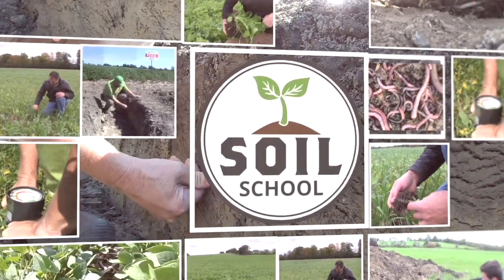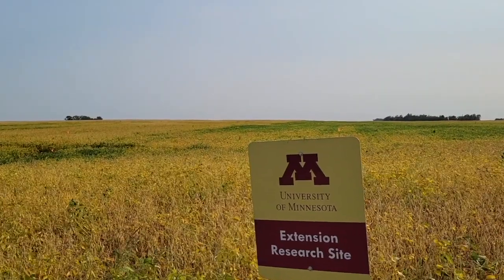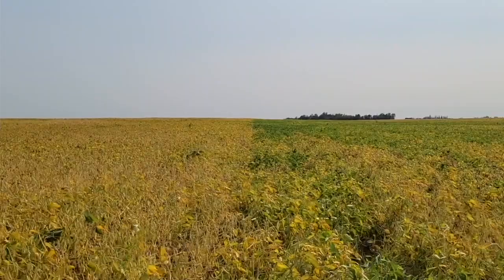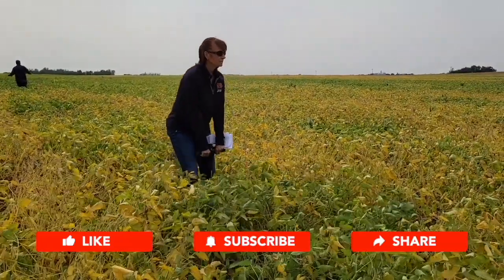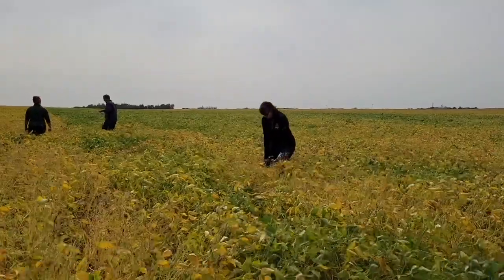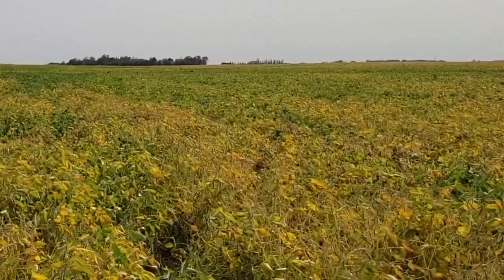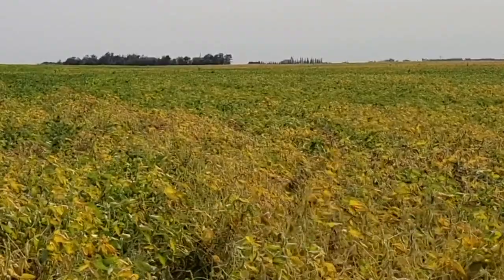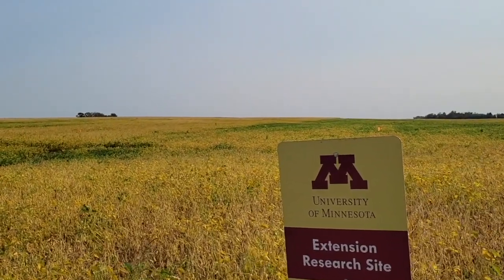Soil School: Planting green in colder climates, with Jodi DeJong-Hughes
Cover cropping — and then planting into that green cover crop in spring — has become more common in pockets of the U.S. and Canada over the past decade, but the adoption rate has tended to be slower in more northern areas with short or dry fall seasons, and areas where tillage is often deployed to help warm soils in spring.

As part of this Soil School episode we head to a windy field day near Barrett, Minnesota and speak with Jodi DeJong-Hughes, extension educator with the University of Minnesota, about the benefits and what's known about "planting green" in colder North American climates.

"We're looking at keeping the soil covered, and building soil health, getting better soil structure. Another thing that it can do is for carbon — if you want to go into the carbon markets, going with planting green or no till can be very beneficial and you can get paid for it," she explains, noting there are also potential benefits when it comes to traffic-ability, water infiltration, weed suppression, and as a livestock feed source.